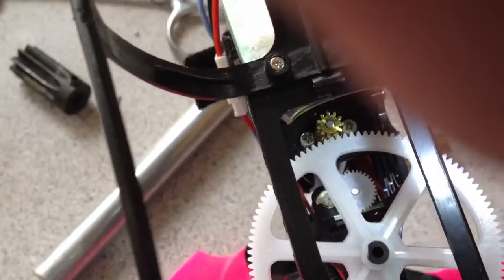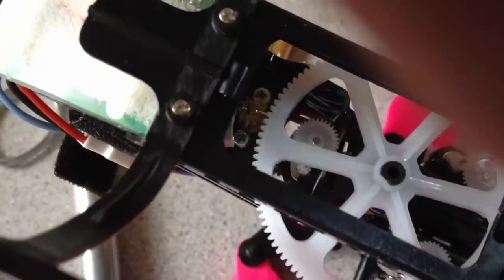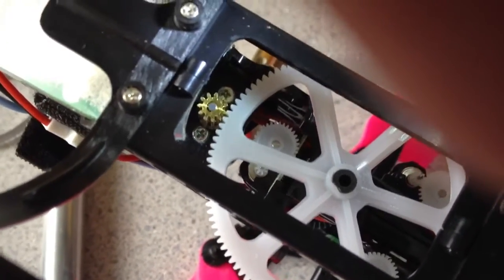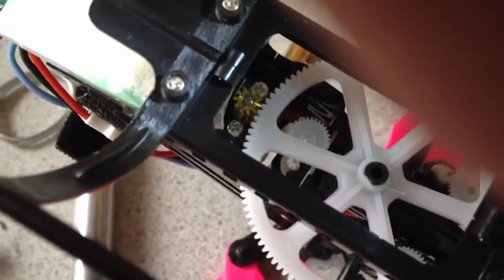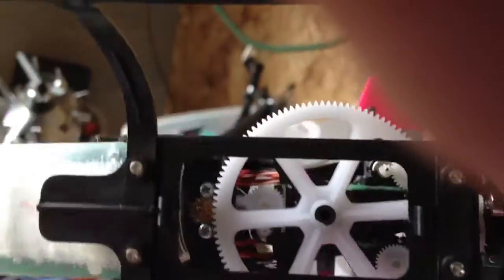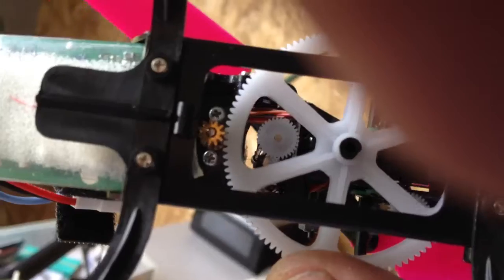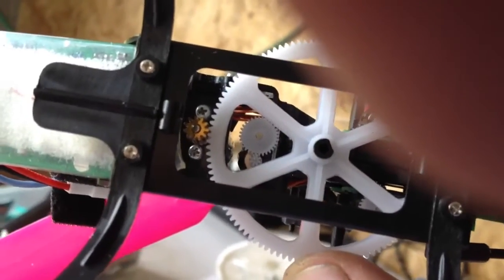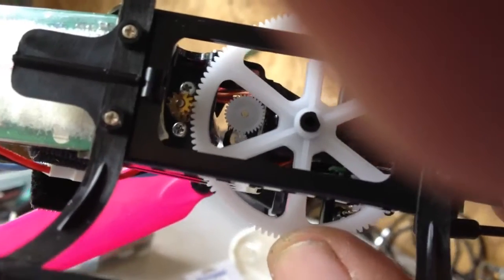Part 1 on 130x main gear mod.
Guys the 130x are having main gear mesh problems, this is a ez and very fast fix, please see part 2